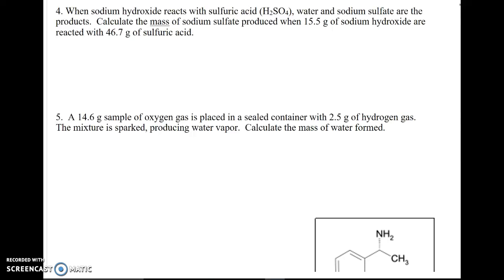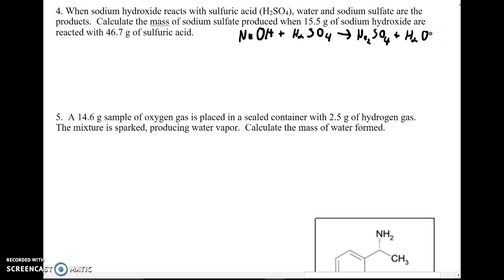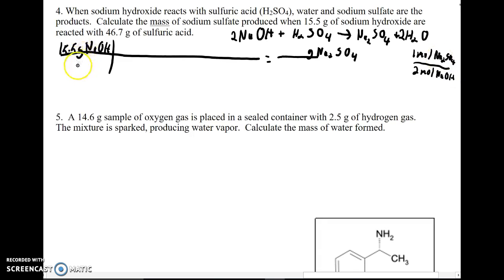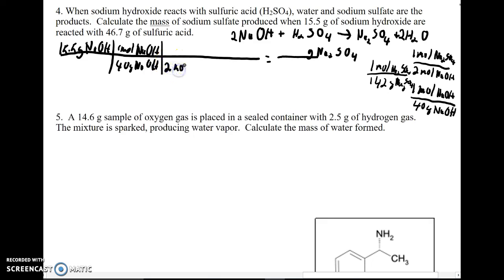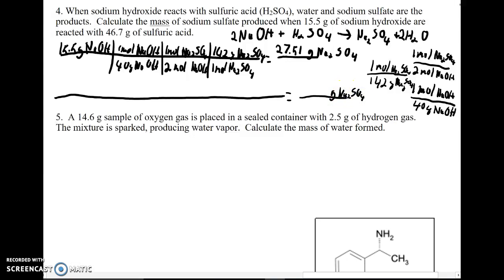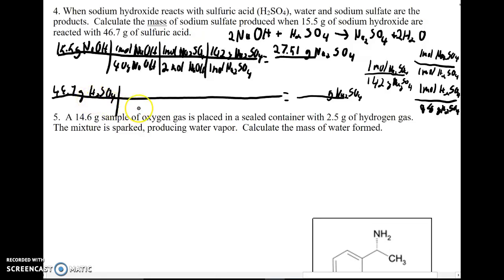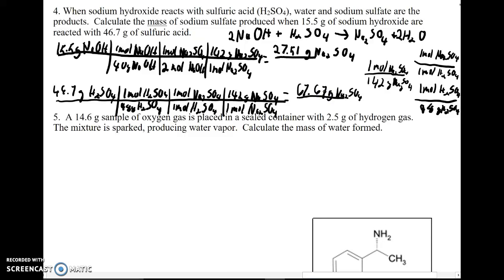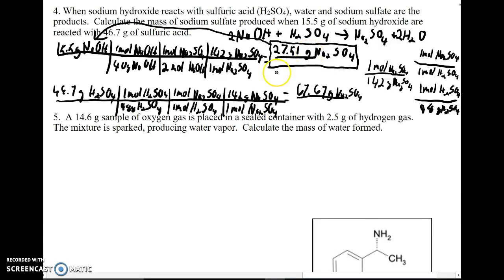Limiting reactant stoichiometry